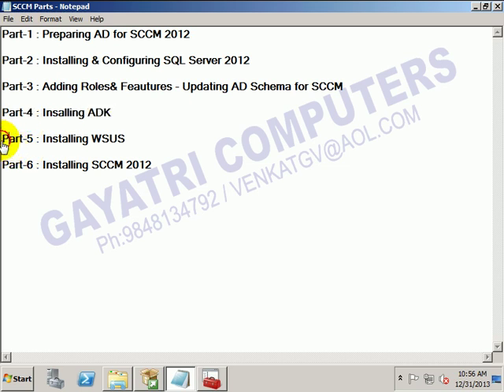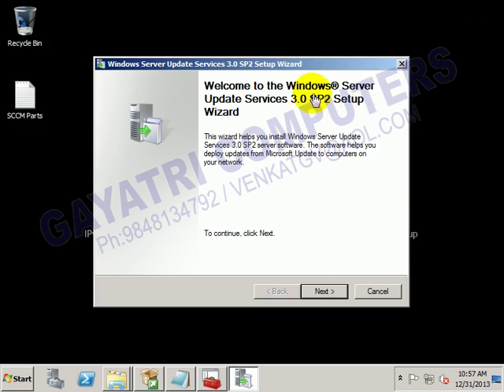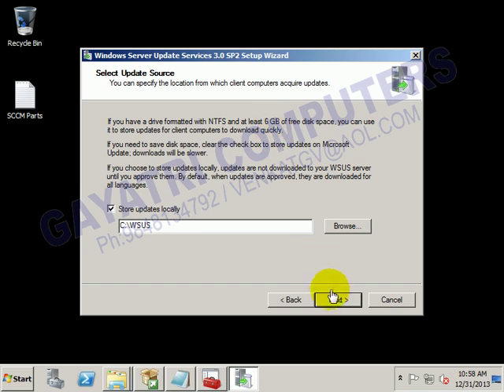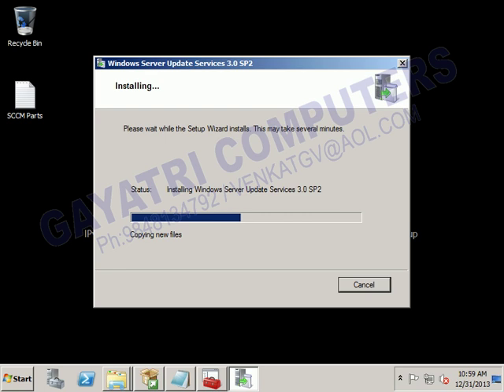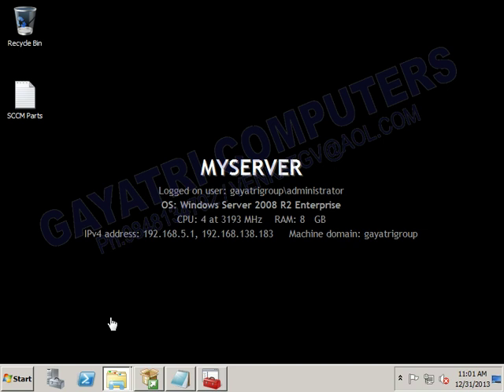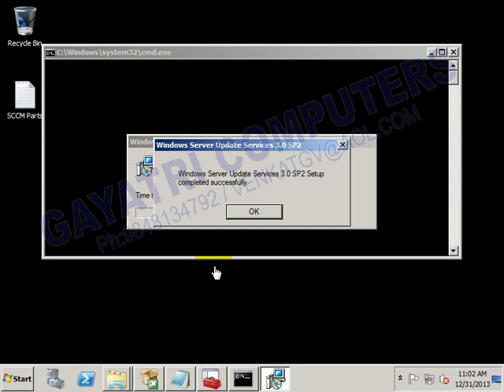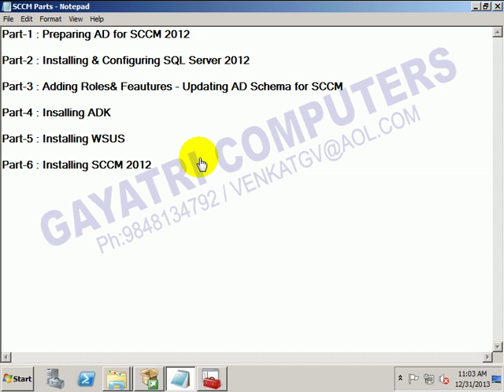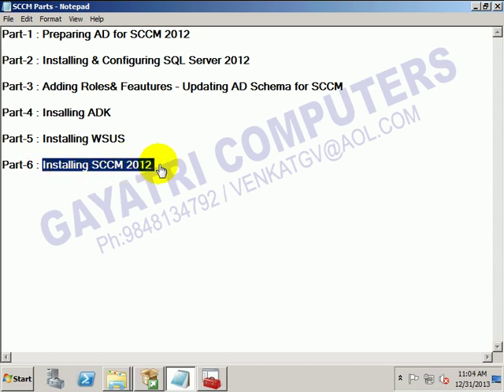Part 5 of 6 Installing WSUS Server for SCCM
Here i explained about installation of SCCM 2012 SP1.
It has 6 parts
If you like video demo and if you interested for ONLine Training